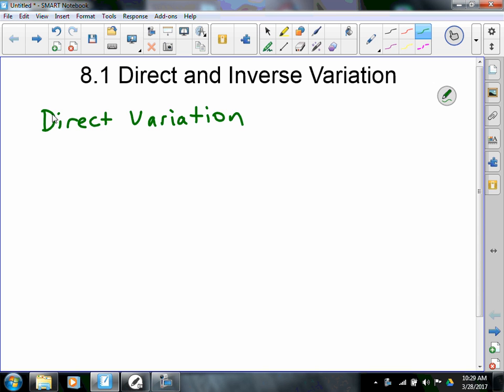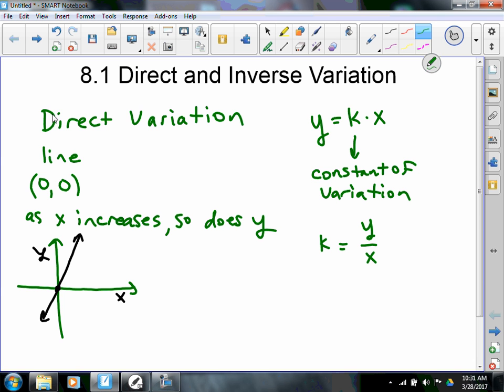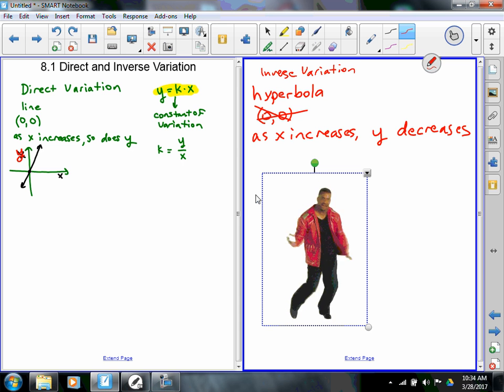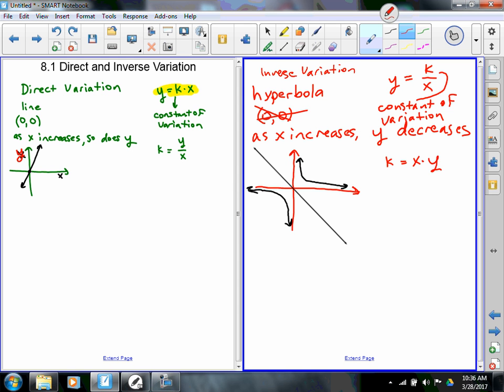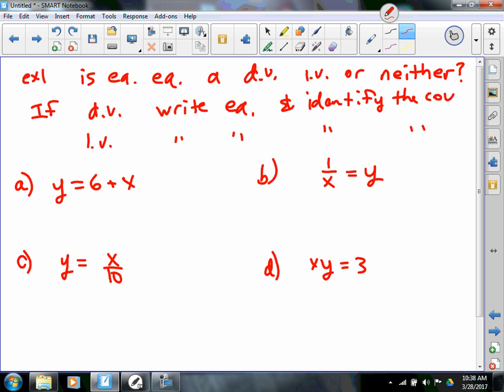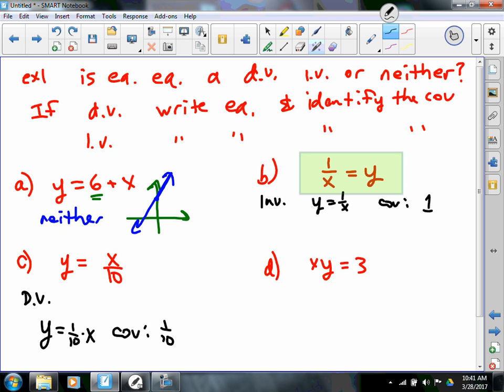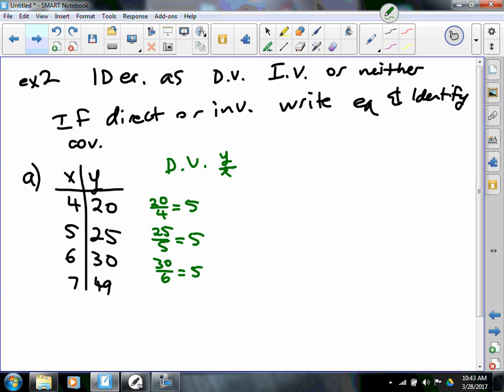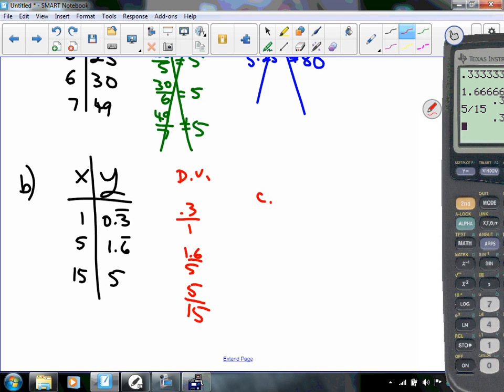Algebra II 8 1 Notes